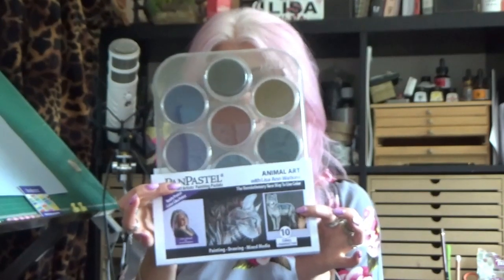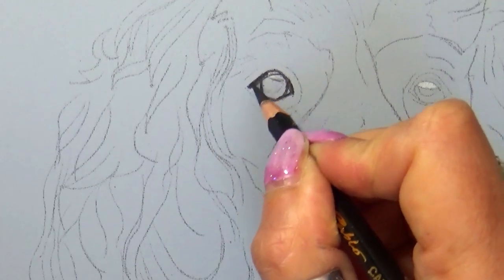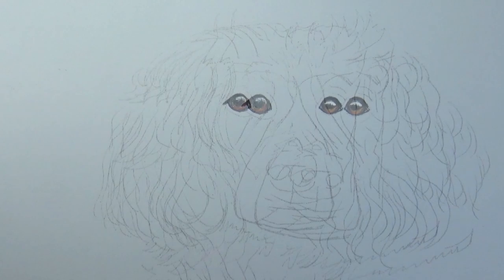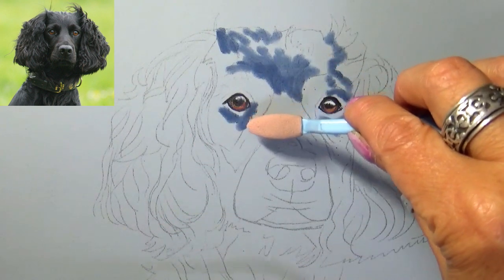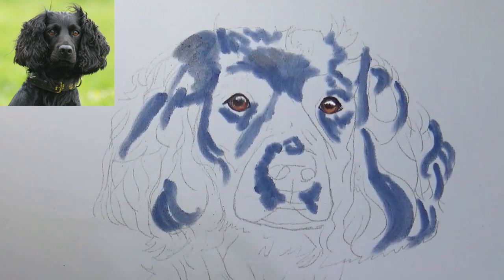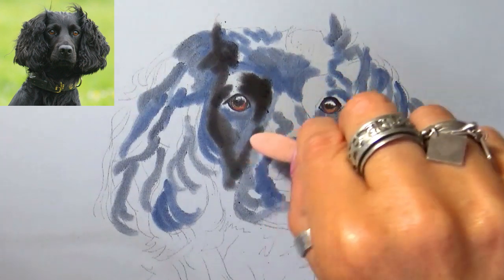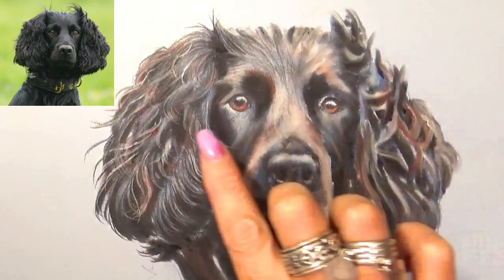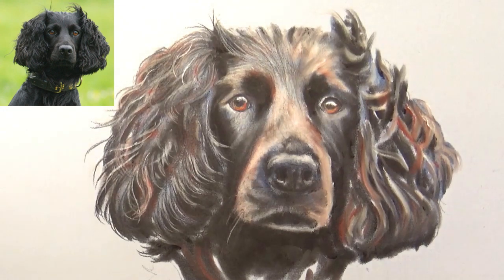PanPastel demo - Animal Art by Lisa Ann Watkins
This is a short demo introducing my new set of PanPastel products. This one sees me explaining the reasons behind my colour selection along with a short demonstration of how I use them to create black fur on a spaniel portrait.

For more information about the full PanPastel range of products & more product demos please

For early access to future hints & tips videos like this one, or to access all of my main tutorial videos join me as a member of my fast growing teaching channel